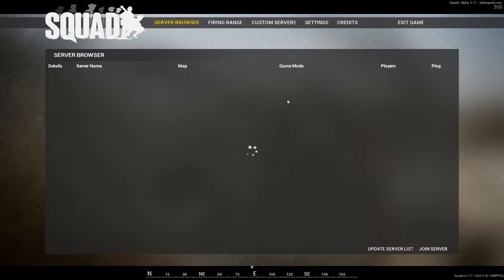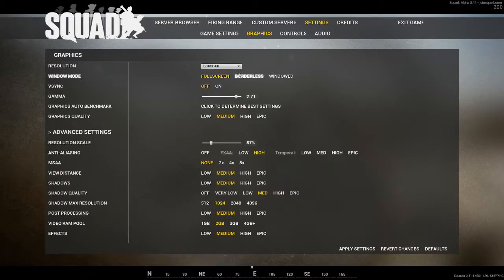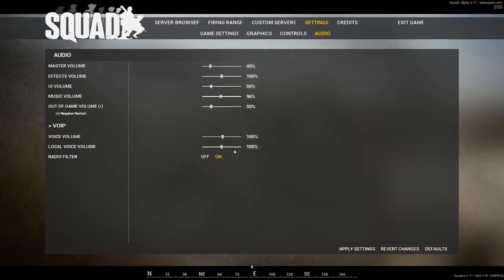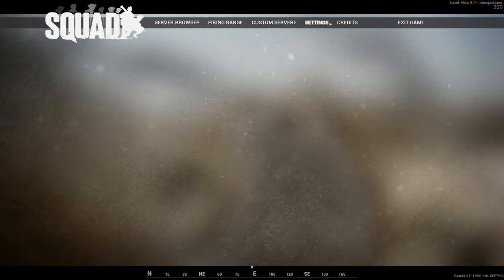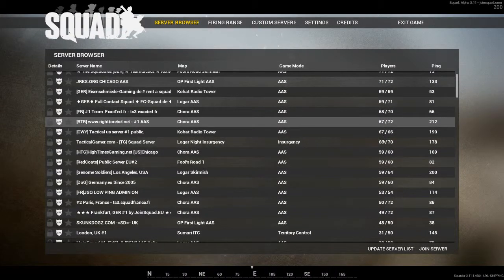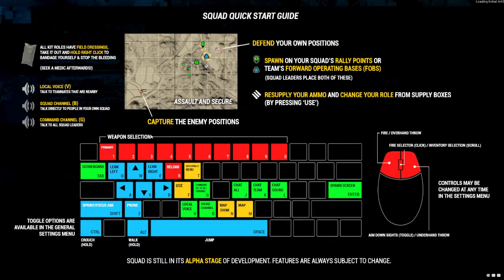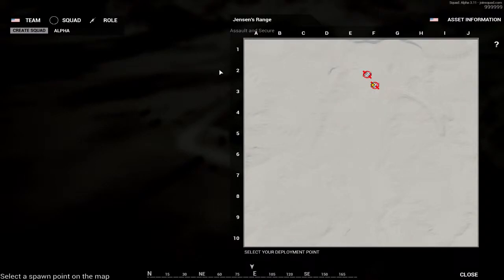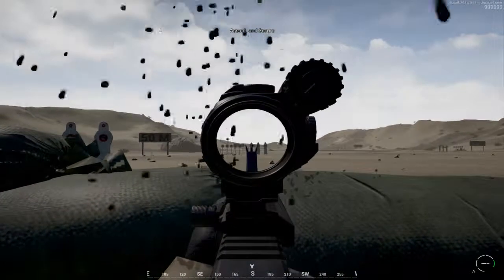SQUAD - Early Access - REVIEW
Short review and opinion about the new game "SQUAD"
I tell you about the game in general and my expiriences the first 20h.